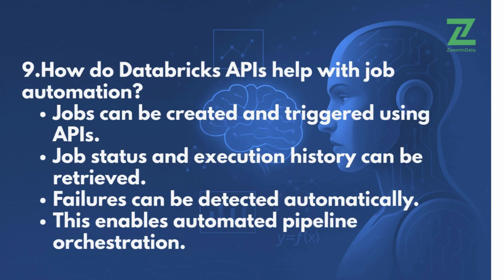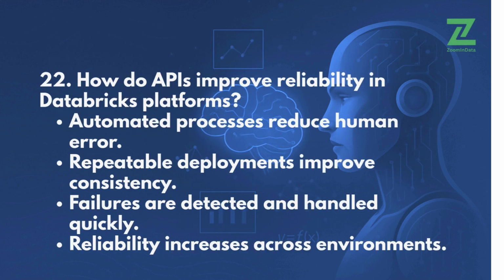Databricks REST APIs and Automation